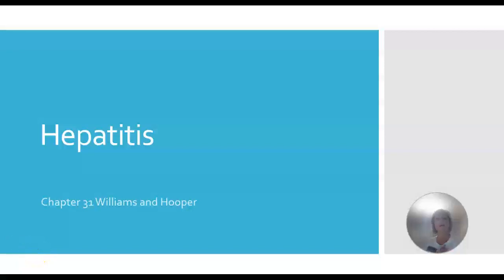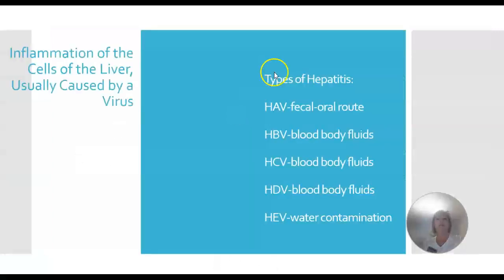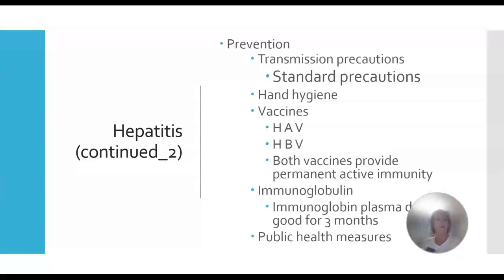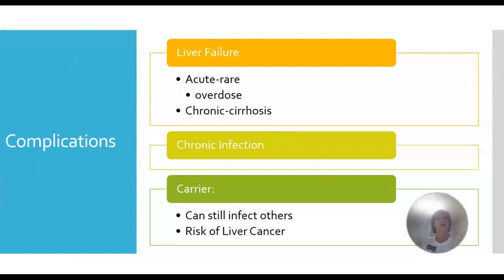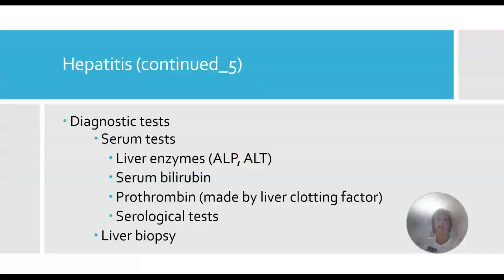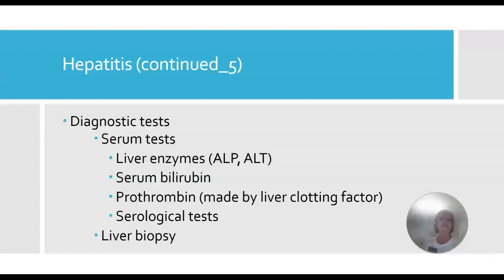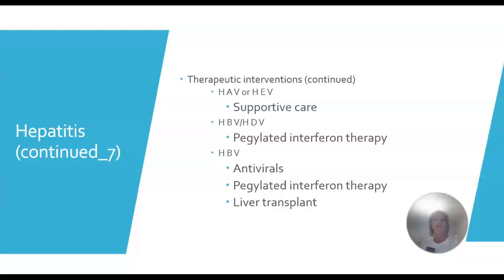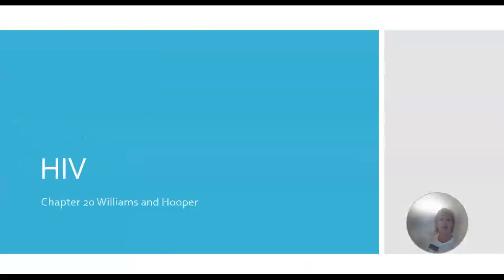Chapter 31 Hepatitis